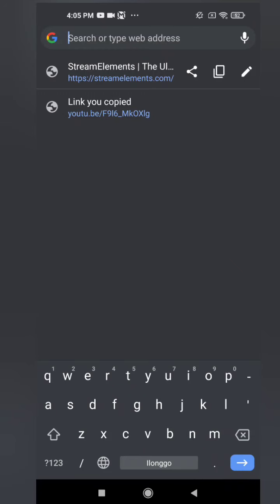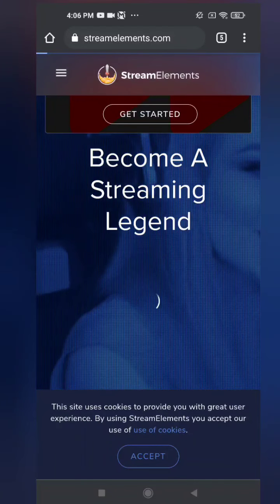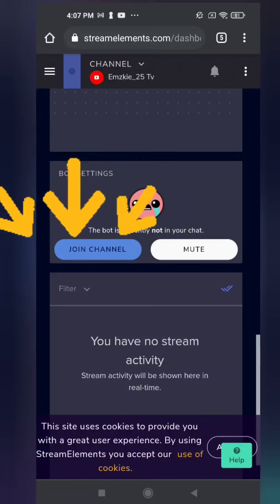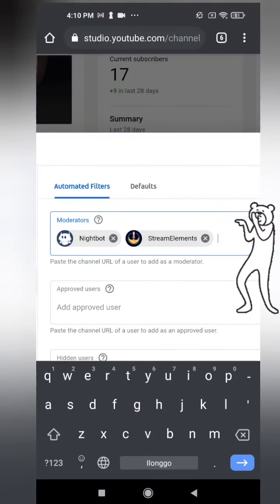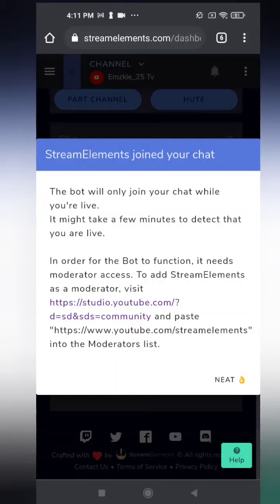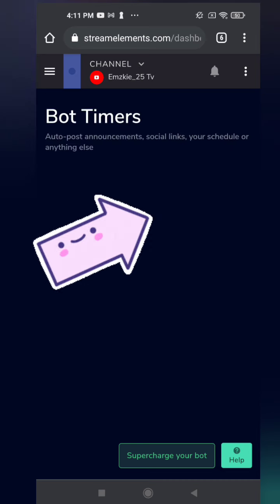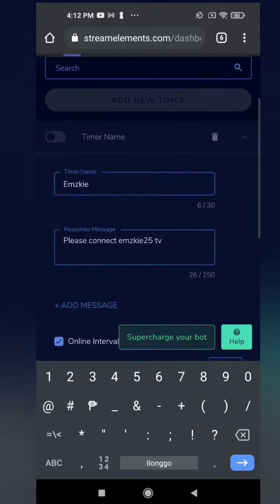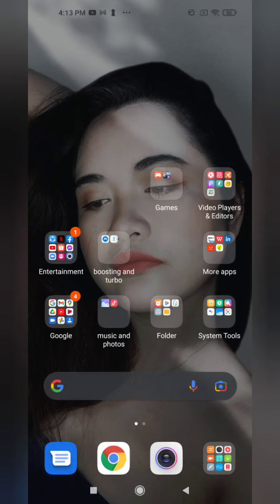HOW TO SET UP STREAMELEMENTS FOR BEGINNERS | Emzkie25 Tv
Simple and easiest steps to set up